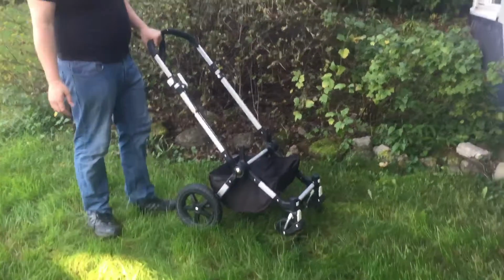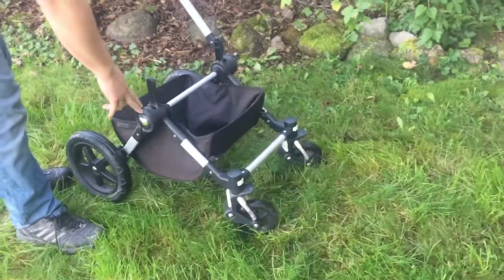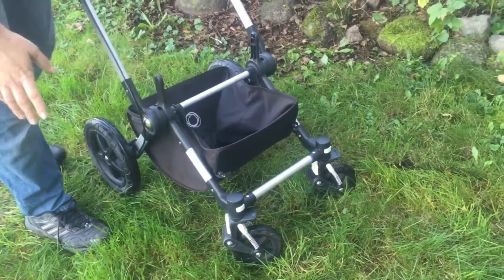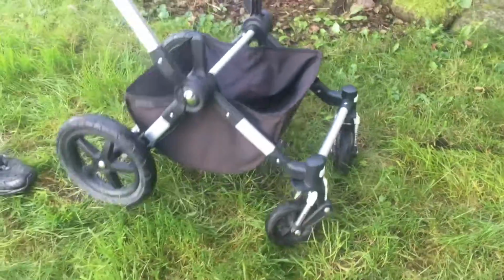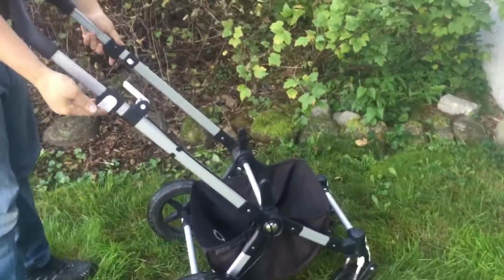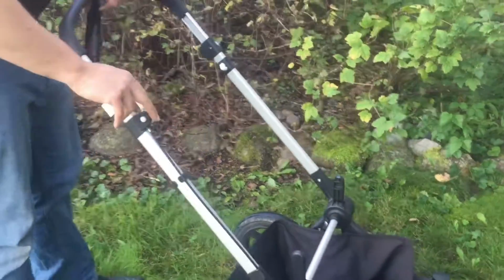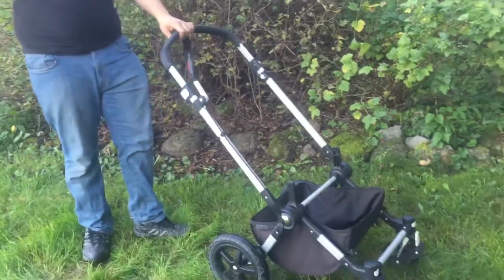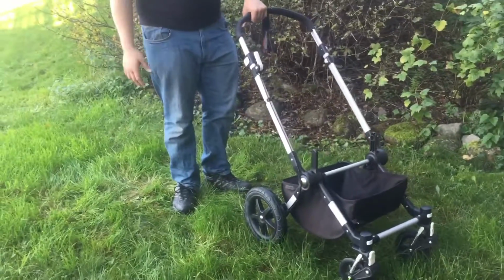Why the Cameleon 3 is an Improvement over the Cameleon 2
In this video we go over the Cameleon 3 in order to show the design improvements that make it a better stroller than its predecessor.  While the stroller may appear to have the same design, there have been, in fact, multiple small improvements made to its mechanisms which fix many of the problems that plagued earlier generations.